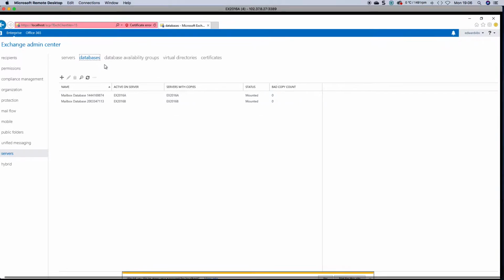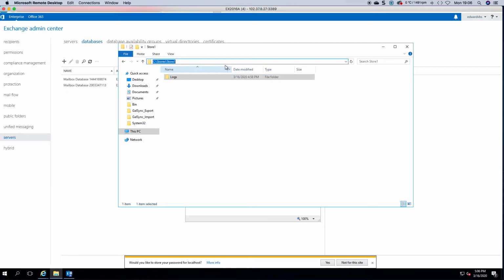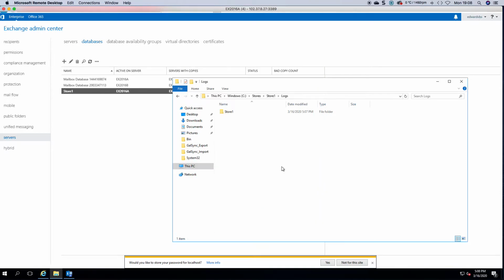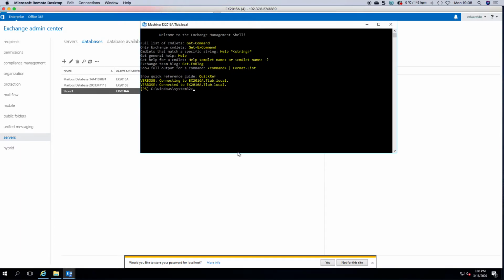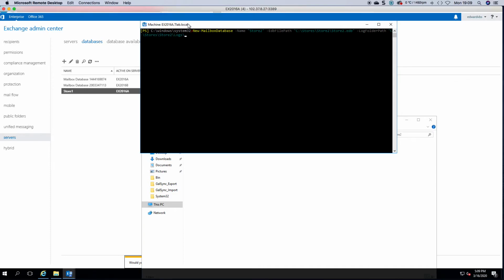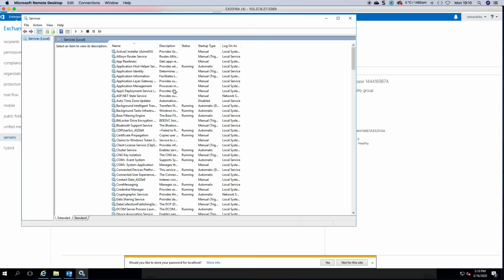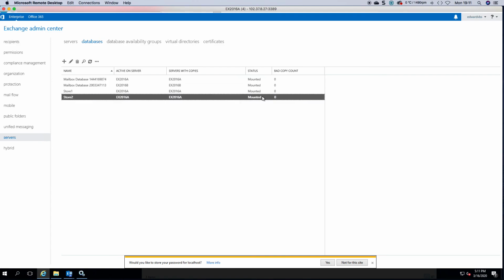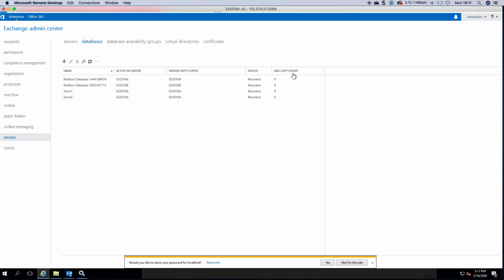Exchange 2016 Installation - Part 15 - Creating your Databases with the GUI and PowerShell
In this tutorial video, we will walk you through the process of creating your Exchange 2016 databases using both the Graphical User Interface (GUI) and PowerShell. Follow along as we explore the steps to set up your databases efficiently using the Exchange Admin Center (EAC) and Exchange Management Shell (EMS). Whether you prefer a visual interface or command-line scripting, we've got you covered. Get ready to streamline your database creation process with Microsoft Exchange Server.